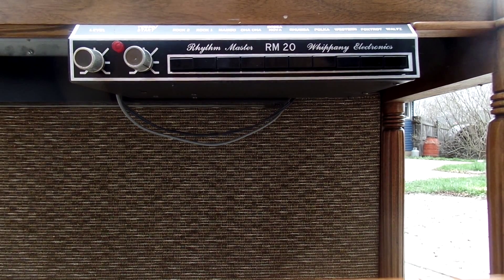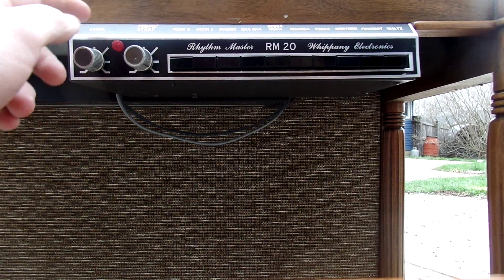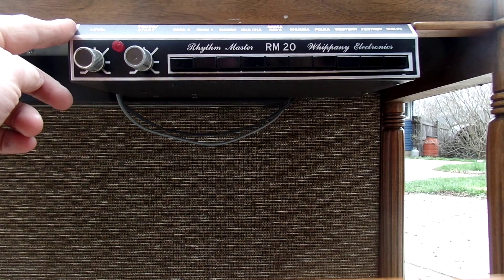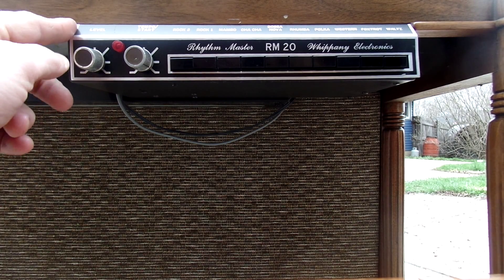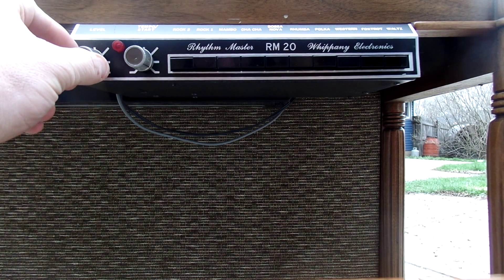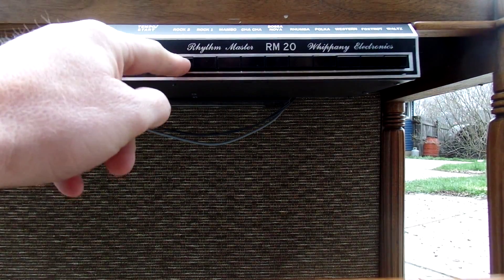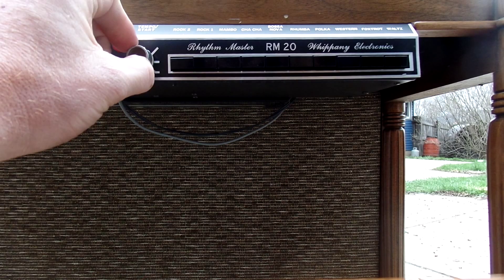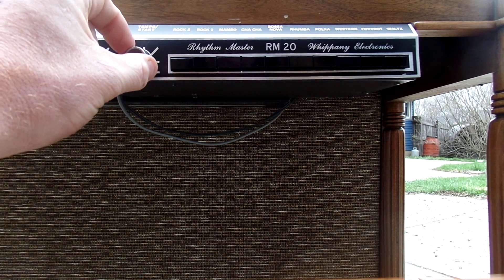SAM 1018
Description